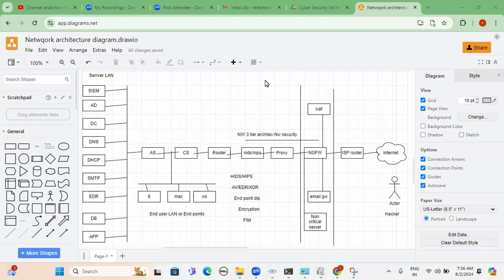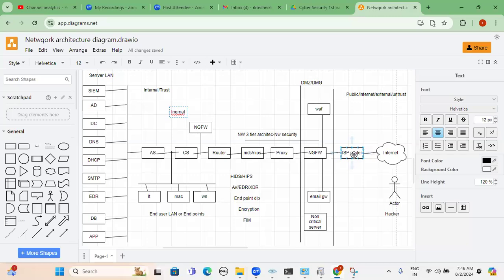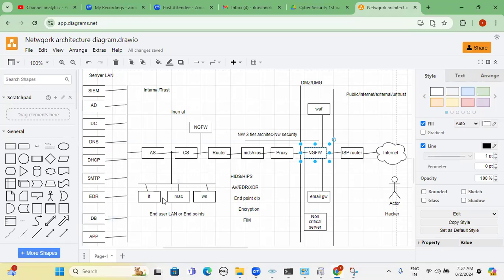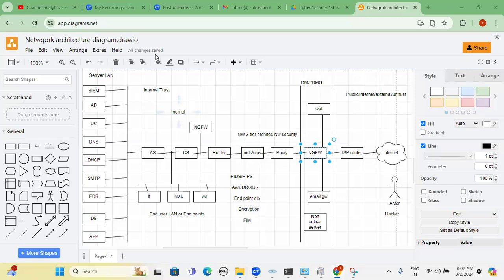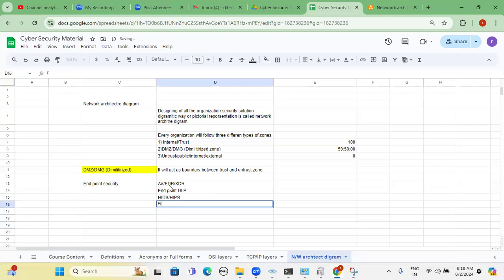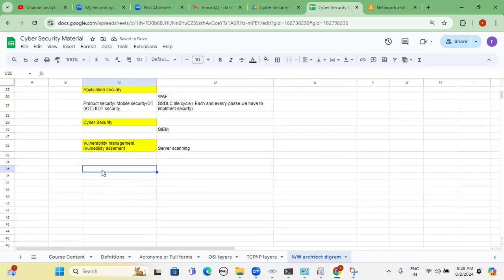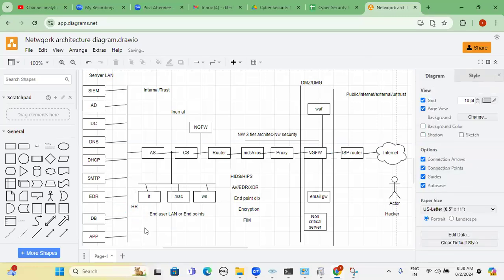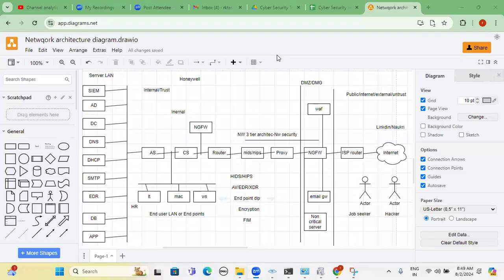Network arch diagram